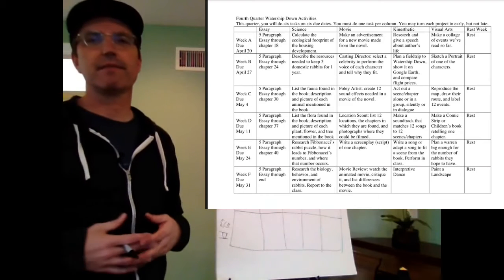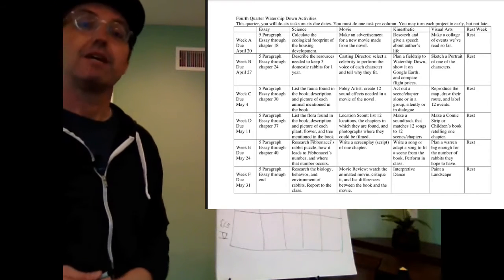Making a Student Choice Grid of Projects